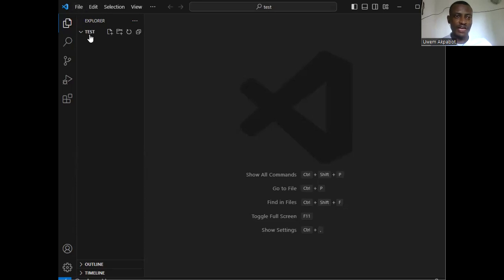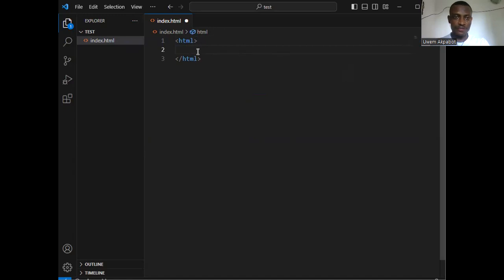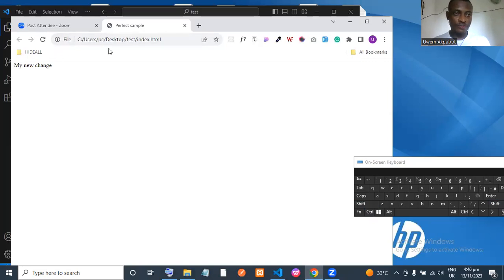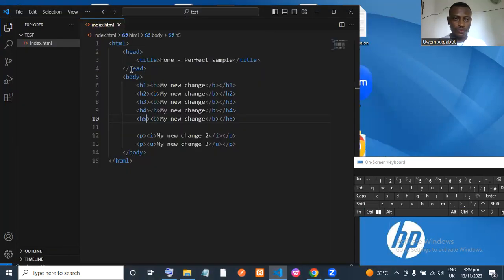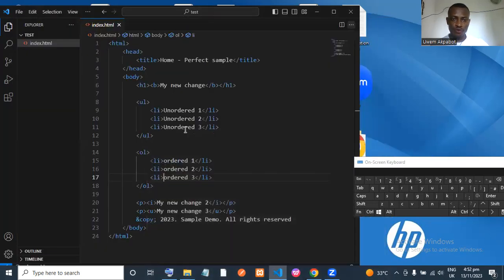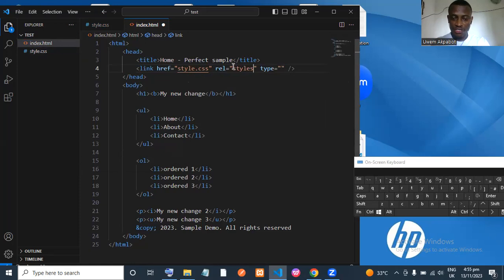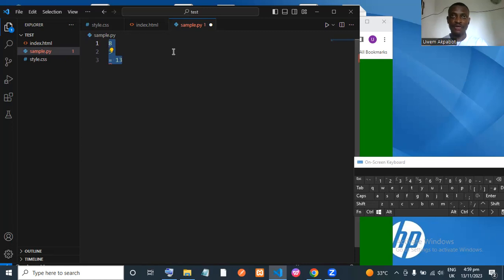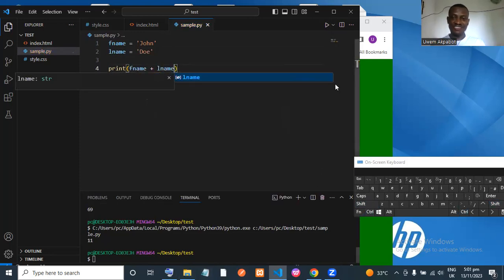My teaching style - demo video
My teaching style - demo video for web development courses, software engineering, website design, and programming in general. I simplify complex topics for non-specialists